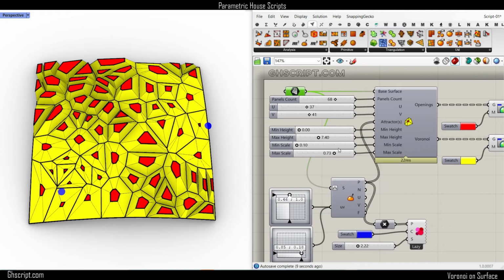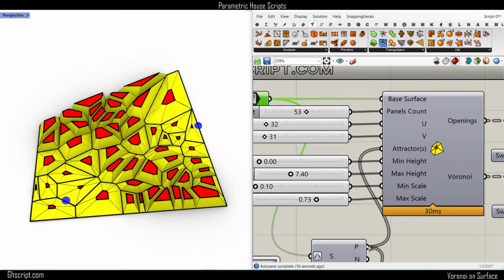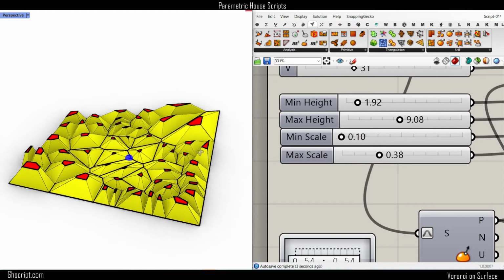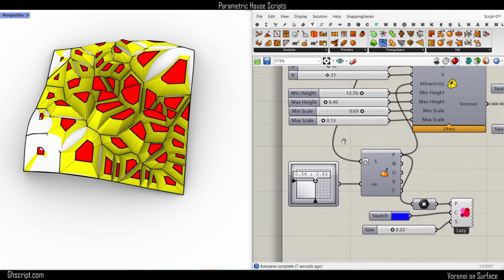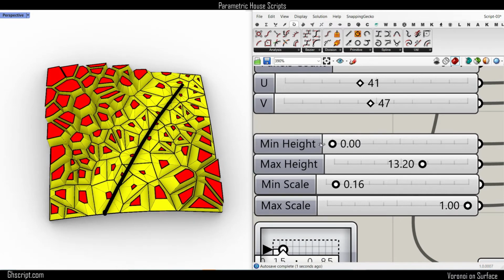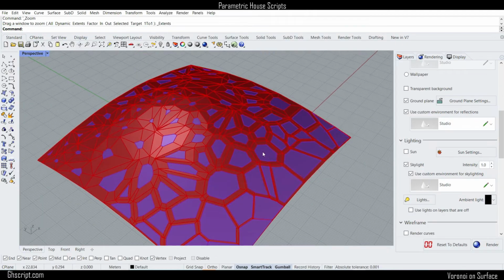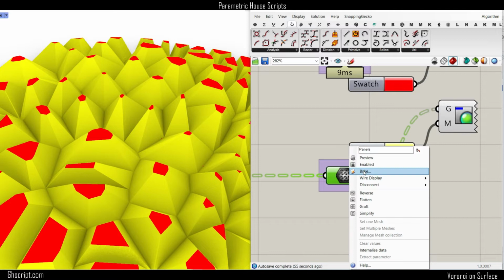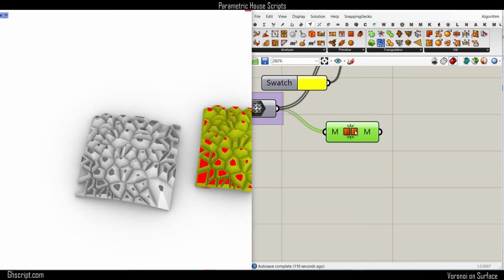Voronoi on Surface (Grasshopper Script)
In this Grasshopper Script, you can generate Voronoi cells on a Nurbs surface and also define point & Curve attractors. these attractors can control the height or scale of the openings.

Voronoi on Surface

Inputs

Base Surface : A Nurbs Surface for generating voronoi cells.
Panels Count : Number of panels.
U : Number of cells in the U direction.
V : Number of cells in the V direction.
Attractors: Attractors as point(s) or Curve(s).
Min Height : The minimum height of the cells
Max Height : The maximum height of the cells
Min Scale : The minimum Scale for the Openings
Max Scale : The maximum Scale for the Openings

Ouputs

Voronoi : The voronoi panels.
Openings: The Opening element of the panels.